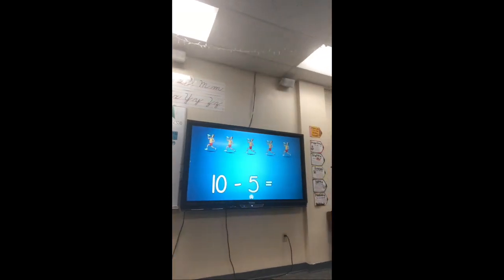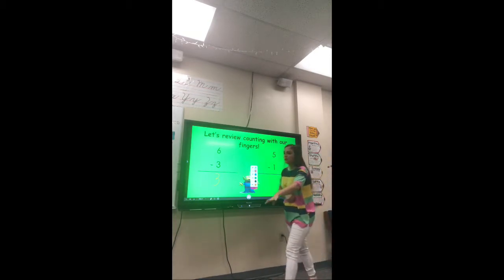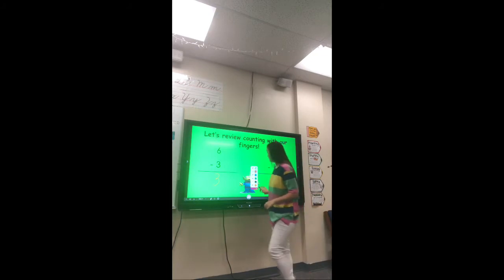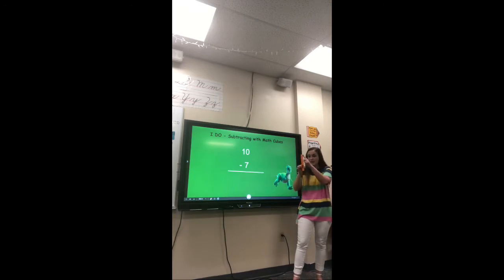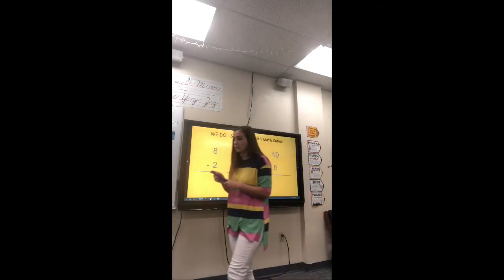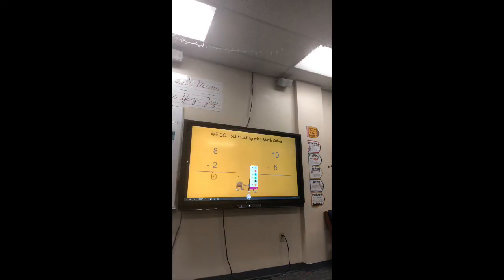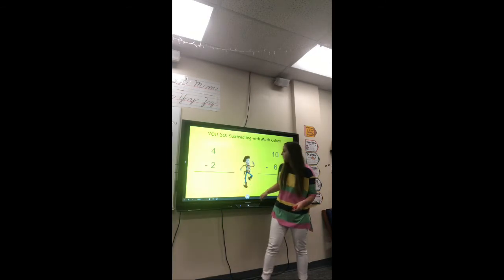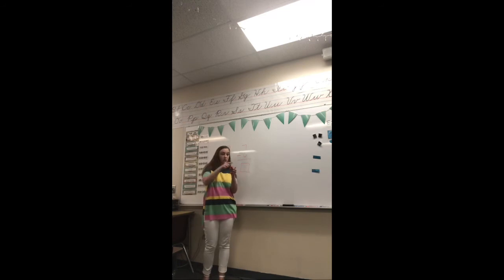Toy Story Subtraction